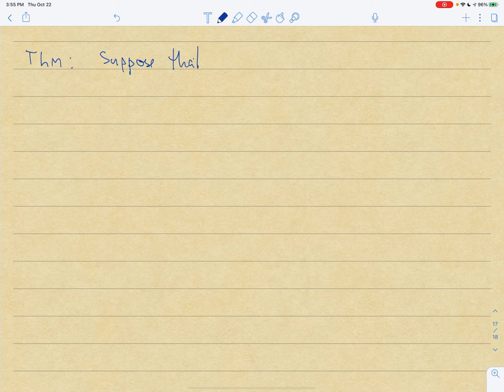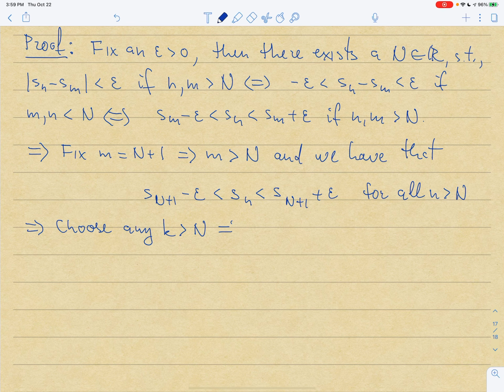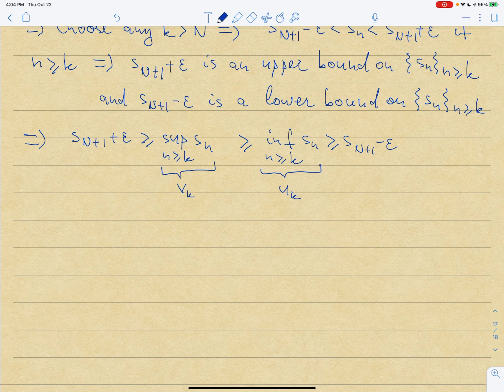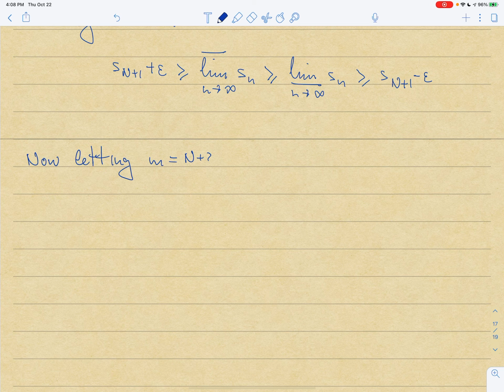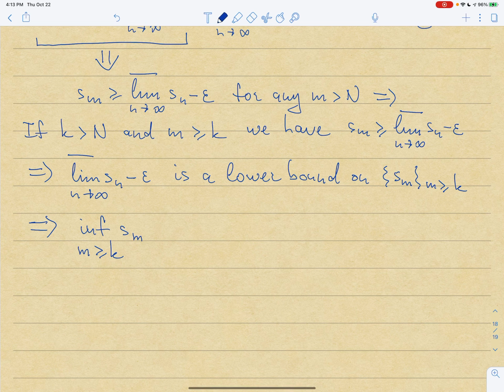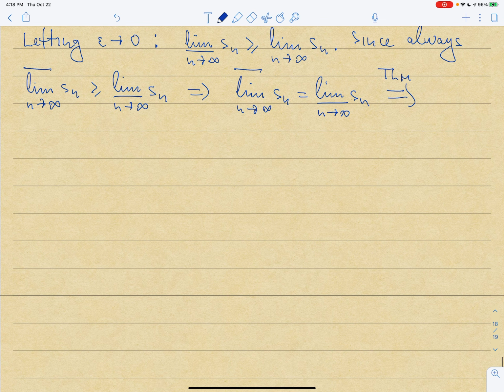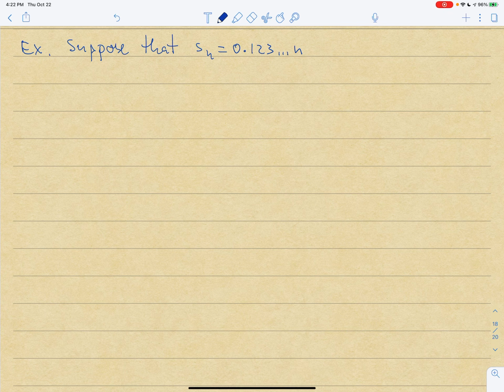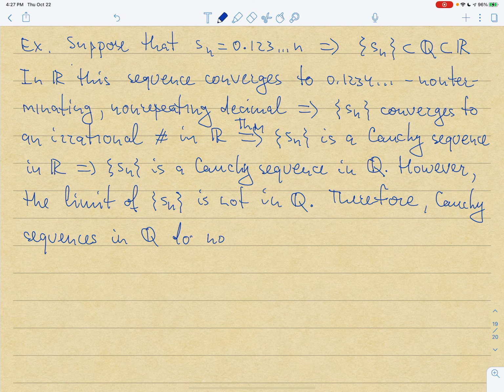Lecture 12 - Monotone Sequences (cont)